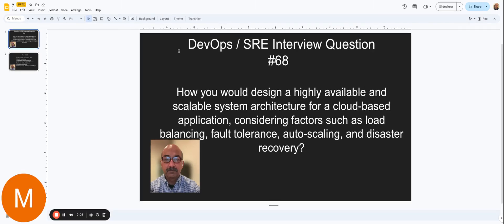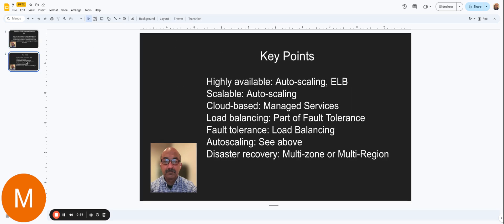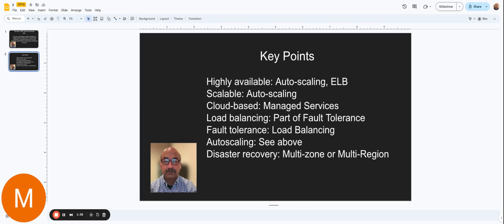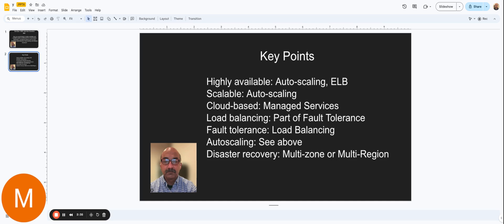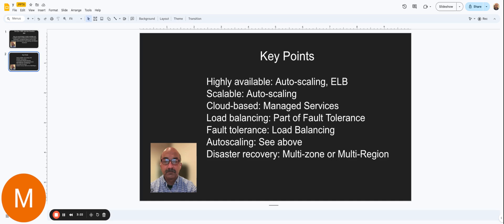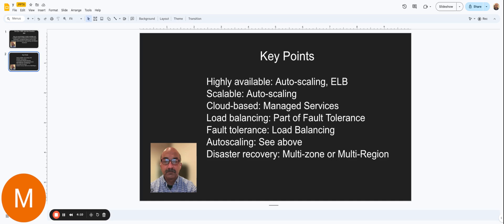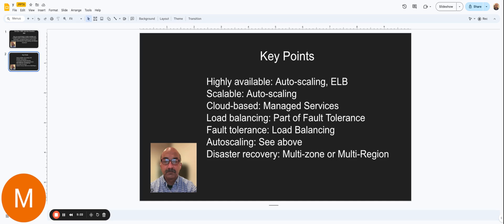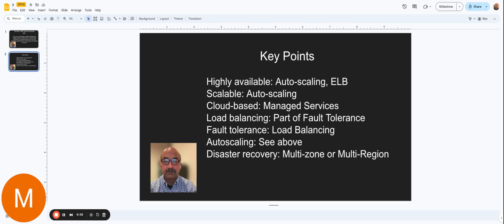DevOps/SRE Interview Question #68 Highly Available , Scalable , Fault-Tolerant System architecture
Transcript:
0:24 Today's question, how would you design a highly ever. Available and scalable system architecture for a cloud-based application, considering factors such as load balancing, fault tolerance, auto scaling, and disaster recovery.
0:38 So what this question entails is basically for your understanding of a typical. web-based application that's hosted in the cloud. How would you go about designing at a very broad level, considering all these factors, right?
0:56 So let's break this down into all the key points. That's already mentioned in the question, right? So it has to be highly available, it has to be scalable, it has to be cloud-based, load balancing has to be involved, fault tolerance has to be there, auto scaling has to be involved, and there has to be
1:16 disaster recovery. So in the question to this, um, in the answer to this question, you have to touch on all these key points.
1:24 And because this question is so broad, if you understand the nuances of these different terms, that will also help you.
1:33 and answer many other questions that might come up. So let's get started with those. So first key point was highly available.
1:40 So what does it mean, highly available, right? What that means is that if you hit the service a bunch of times, it has to respond to the user's request most of the time.
1:53 This is where all the nines come into play. You have, you will hear terms like four nines, five nines. What that means is that 99.99% of the time the service will is up and running, it gives the right answer, it doesn't fail, right?
2:09 That's four nines. Anyway, the way to accomplish all that is basically you have to have auto scaling at uhm all levels of the stack, application stack, right?
2:21 The main one being, all your virtual machines or containers has to be auto scaled. So as, as you get more and more requests, the capacity of the system automatically increases, right?
2:34 and as a request, number of requests goes down, uh your, your infrastructure your number of machines, for example, go down.
2:55 And, so in that way, you don't have a case where you're overloading one virtual machine or one particular container. So that's just one part of this answer to this question.
3:41 One thing you- you can notice is that a lot of these terms and features, they can overlap sometimes. So you will see that when you're talking about loan balancing, you're also talking about fault tolerance and so on and so forth.
3:53 So cloud-based means you're not going to have the infrastructure in your data center. It's good. You're going to be either hosted in AWS or GCP or Azure, one of those things and you're going to use many different managed services from the cloud provider to make this happen.
4:10 Load balancing helps you with scalability and also helps you with fault tolerance. For example, if we have 10 virtual machines or 10 containers behind load balancer, uh if one virtual machine goes down or if one container goes down, your service is still up because the other nine virtual machines or
4:29 the container are still working. That's one way to ensure you have fault tolerance in your architecture. Uh again, it talks about fault tolerance so you can just use the load balancing um strategy to make that happen.
4:52 Yeah, disaster recovery generally means in another city, right? For example, in AWS or in the case of Google Cloud. You have.
5:02 The zones. In the zones, they're not, the, the, the, the, data centers in the zone. They're not very far apart.
5:17 Your service is completely out. Because all the infrastructure is in one zone. So generally speaking, you want to have multi-zone for all layers of your stacks.
5:28 If you have virtual machines, you have load balancers, you have databases, you better have one of each of these things.
5:34 Thanks watching! At least one of each of these things in more than one zone, so you're not liable to go down if one zone is struck by a problem, right?
5:45 Now if you want to take that one level further, you can also have multi You region, that means that even the whole entire region goes down, let's say U.S.
5:55 Central one goes down, you have, you may have infrastructure in U.S. West, so your services are still up and running.
6:03 However, uh, having your service properly disaster recovery ready for multi region is very expensive because you're going to have, um, for any given layer, you might have four or five copies of the same thing, um, same things in different regions and.
6:22 And on top of that, they have to be replicated across them and that also give um is costly network wise and application bandwidth wise.
6:31 So I hope you found this video useful. If you did, please like and subscribe and I will see you in the next video.